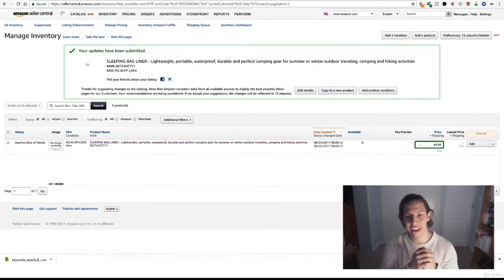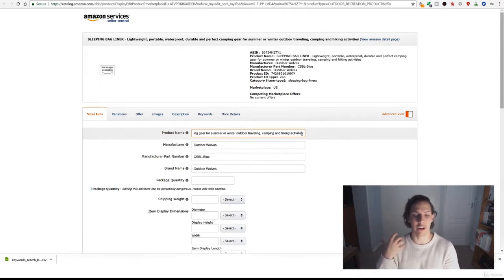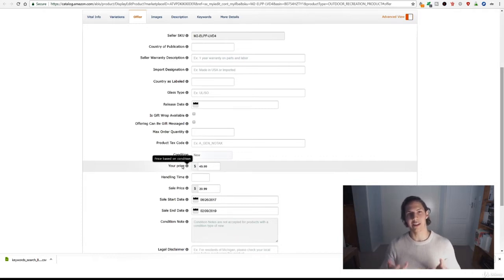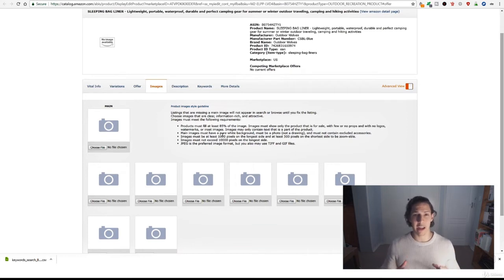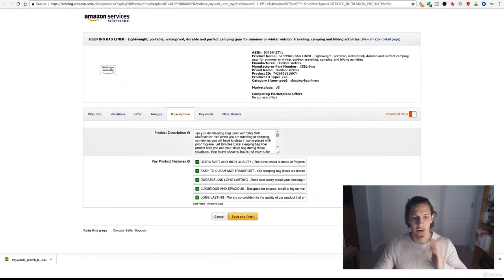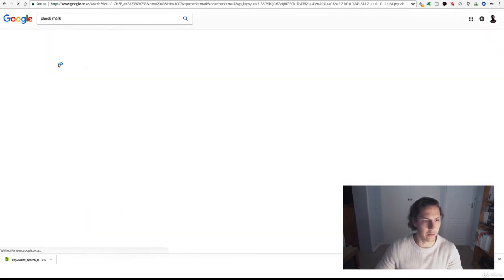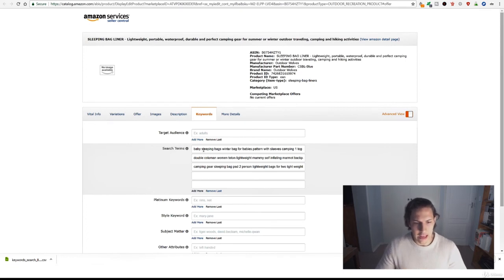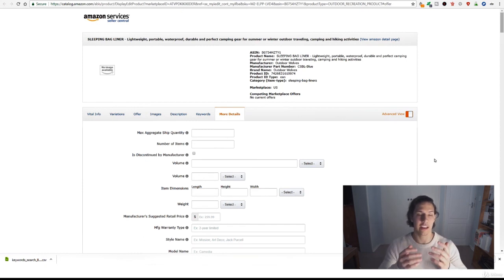10 How To Write An Amazon Product Title and product description That Gets Results in greater sale!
course: Amazon FBA - How To Sell Private Label Products & Earn!
Chapter 3:Navigating Amazon Seller Central
Topic: How To Write An Amazon Product Title and product description That Gets Results in the greater sale!